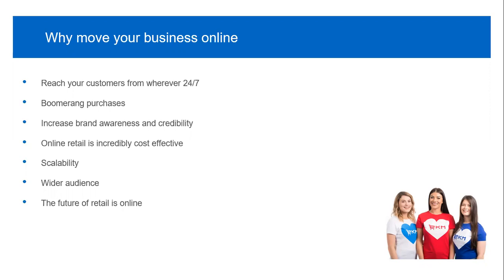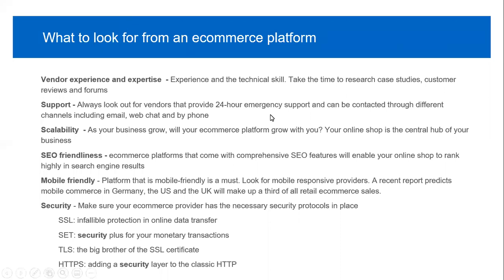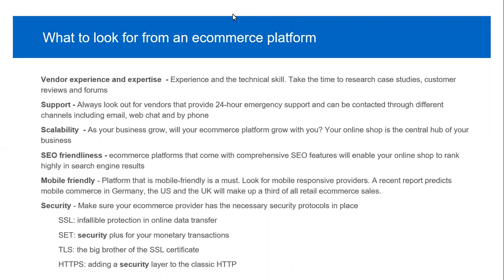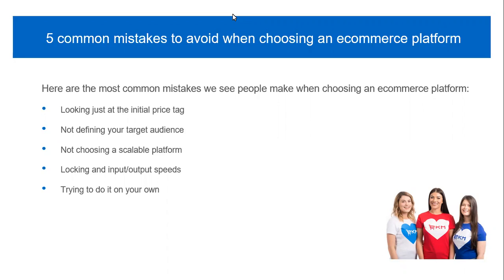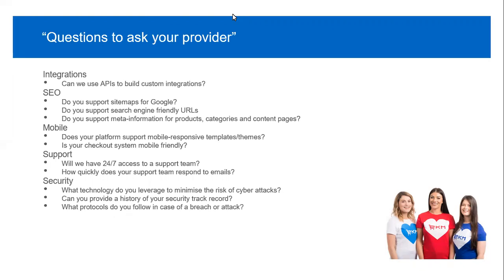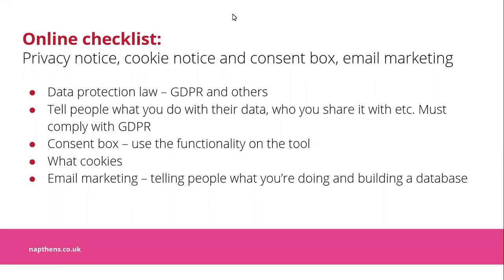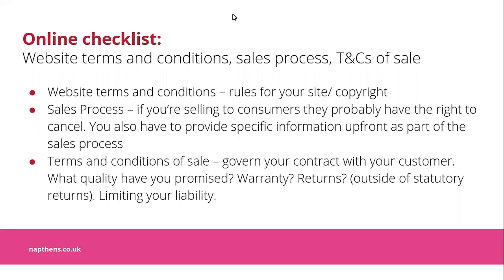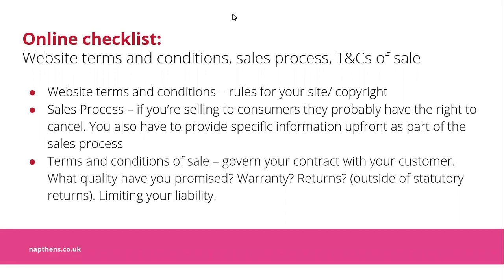Moving your business online with ecommerce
Napthens LLP and EKM discuss the considerations for businesses when moving online and choosing an ecommerce platform.